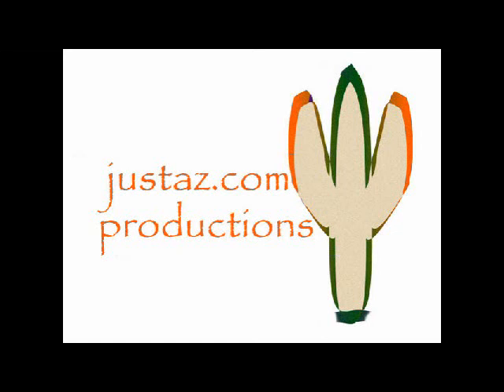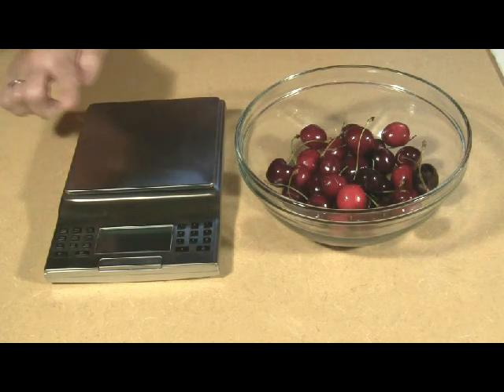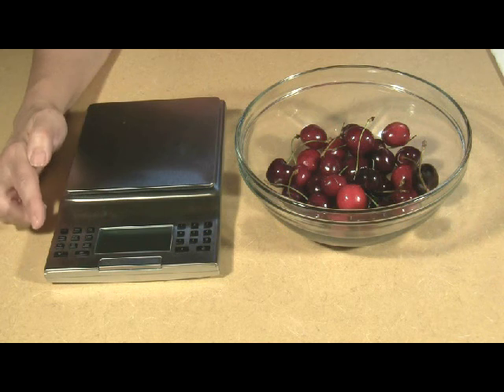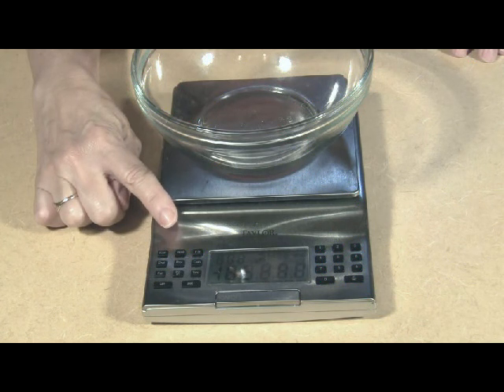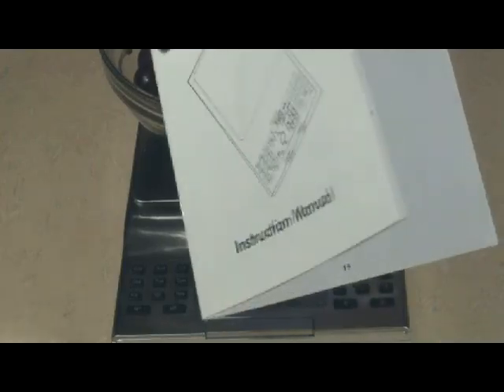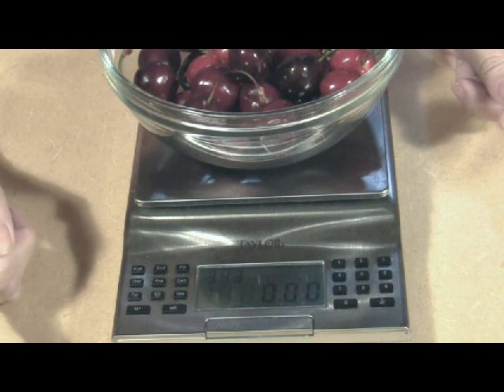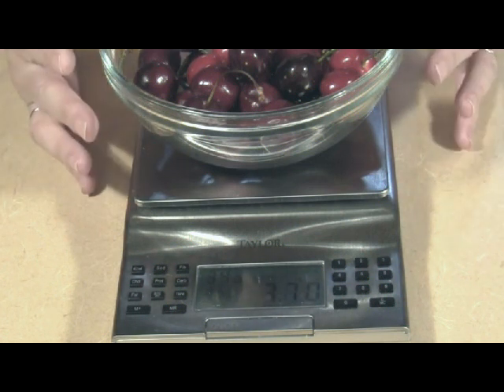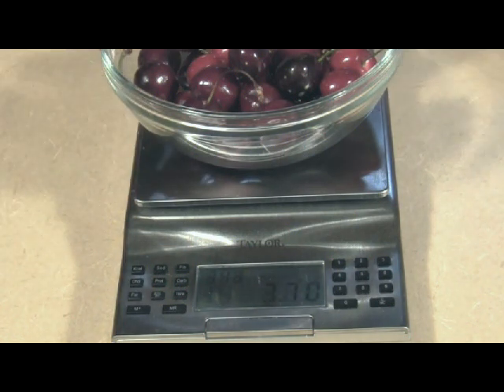The Taylor Digital Nutrition Scale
This is a demonstration of the Taylor Digital Nutrition Scale Model 3833.  Read my review of this product at Contemporary Cooking